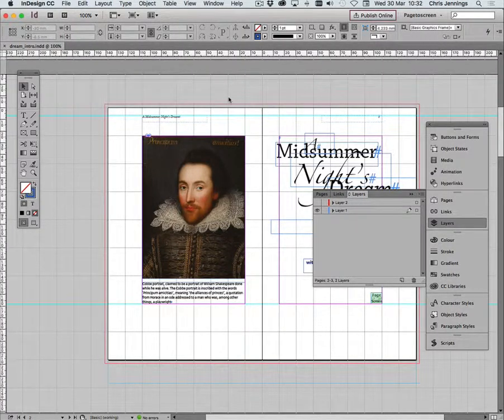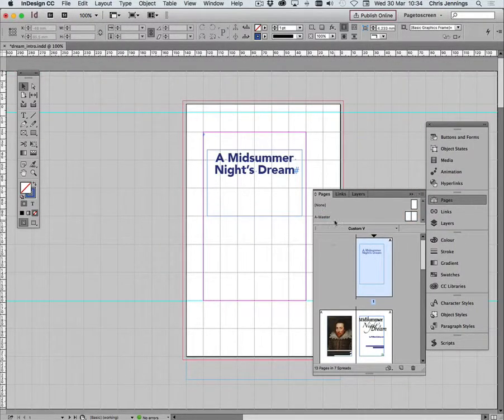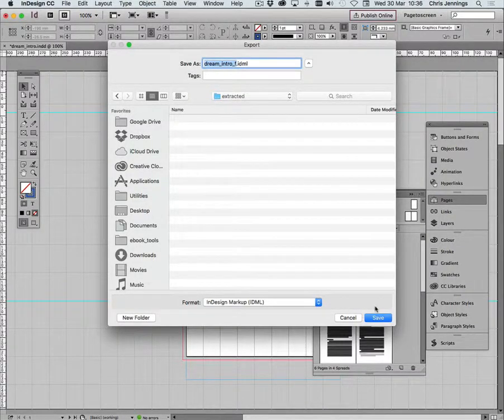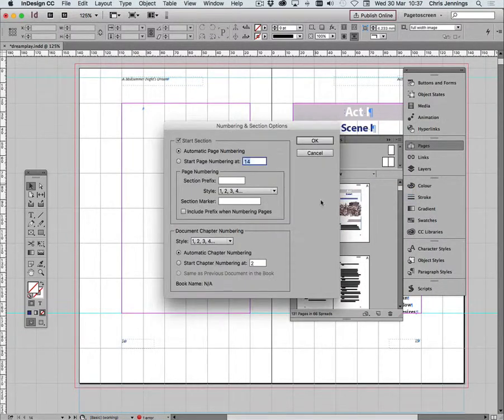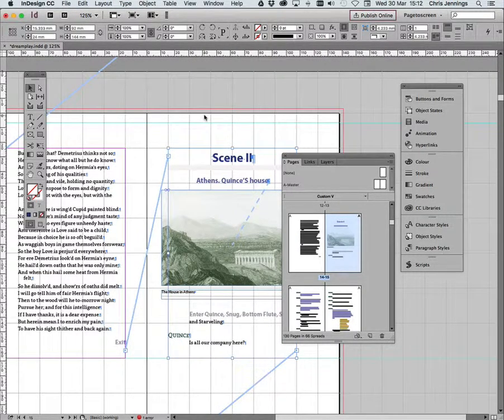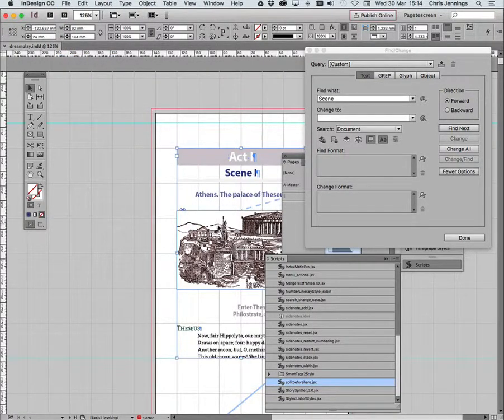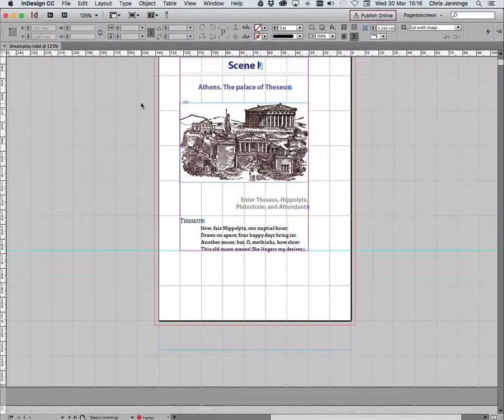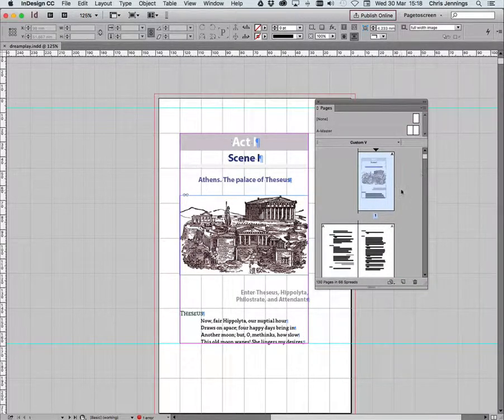InDesign to iBooks Author (part 1)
This is a 2 part screencast
iBooks Author provides some ways to get content from InDesign. The best way is to export from InDesign to the IDML format but we need to do this section by section.

This first screencast episode shows you how to divide the InDesign file into separated files using a couple of scripts.

The 2 InDesign scripts used are:

splitbeforehere (this is based on a script called StorySplitter with modifications by Naomi Kennedy and then myself)
extractpagesandIDML (this is based on a script by Loïc Aigon, much simplified with additional components to export IDML)